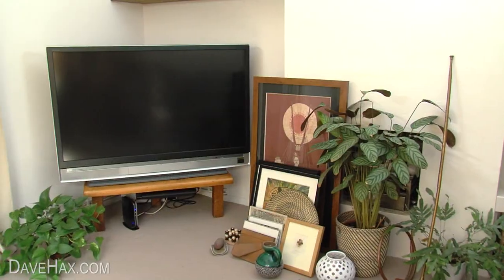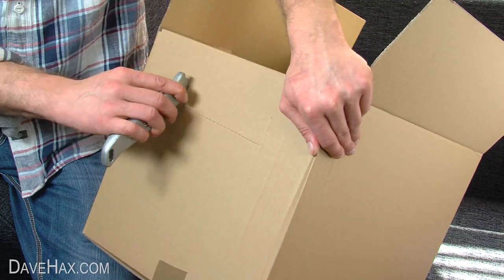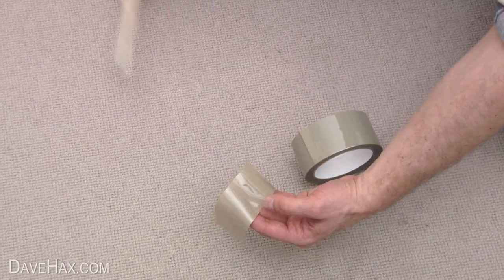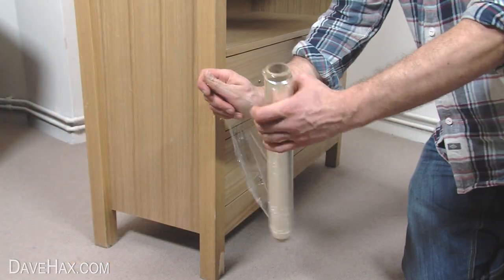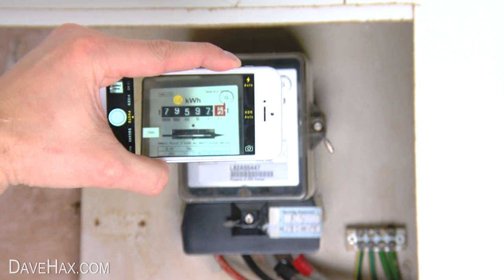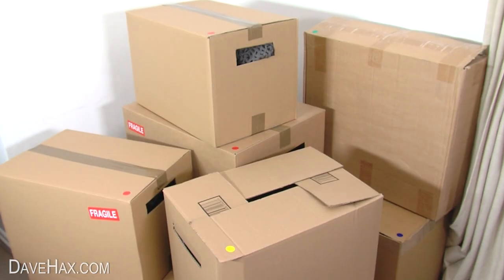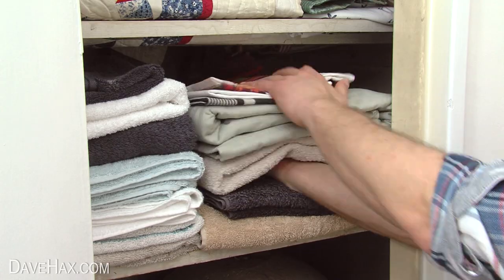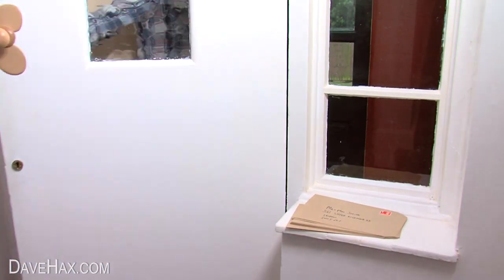Moving Home Hacks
Moving Home Hacks. Working with E.ON, here are some top tips and life hacks to make moving home as stress free as possible. For more information and tips to help you when moving home,